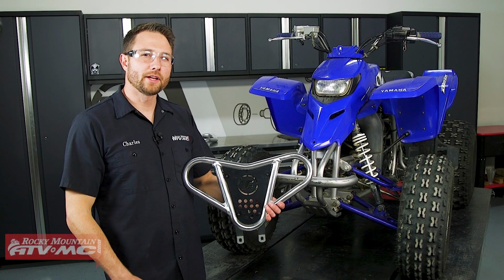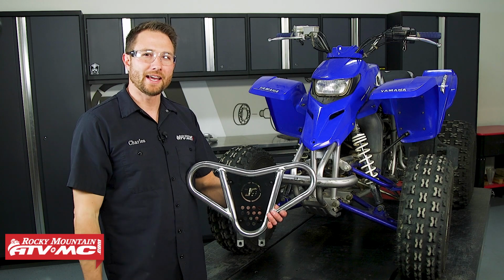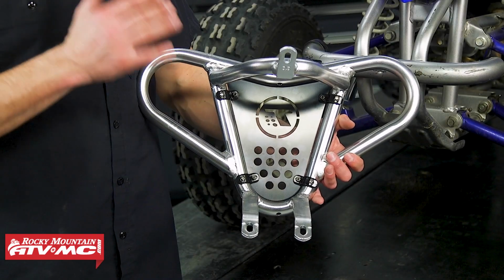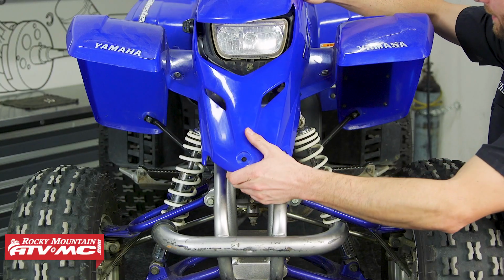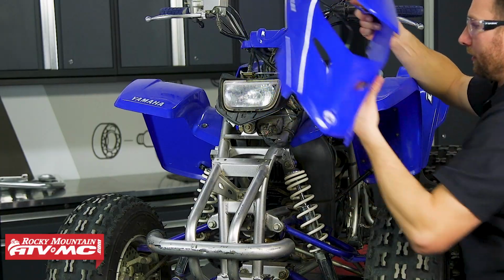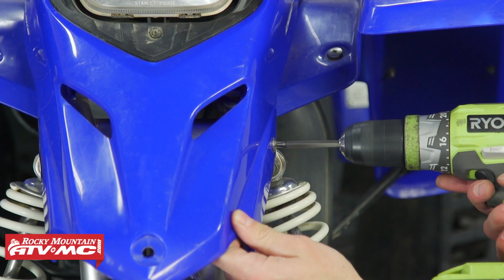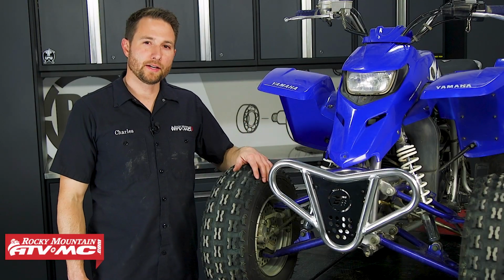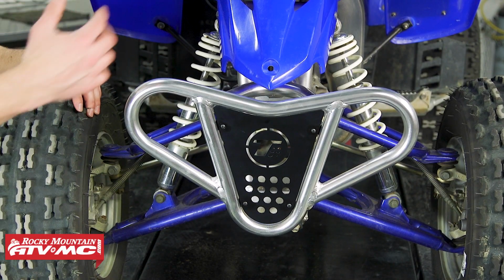How To Install a Tusk Comp Series Aluminum Front Bumper on a Yamaha Blaster 200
The Tusk Comp Series Aluminum Front Bumper is built to protect your front end from any bushes, rocks or debris hitting and damaging the front of your Yamaha Blaster. The Tusk Comp Series Aluminum Front Bumper is durable and manufactured to last, along with easy to grip bars in case you get stuck and need to get your machine straight and out of a rut. The Comp Series Aluminum Front Bumper is easy to install giving a great fit to your machine. Take a closer look as Charles shows how to install a Tusk Comp Series Aluminum Front Bumper on a Yamaha Blaster 200.